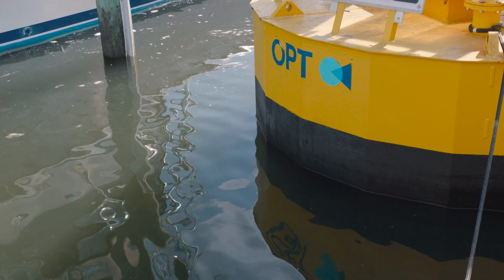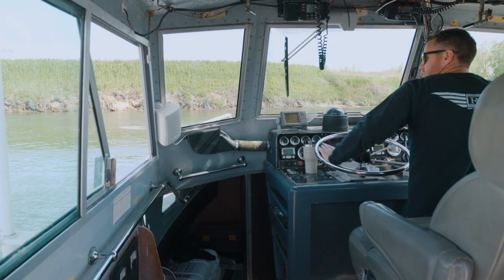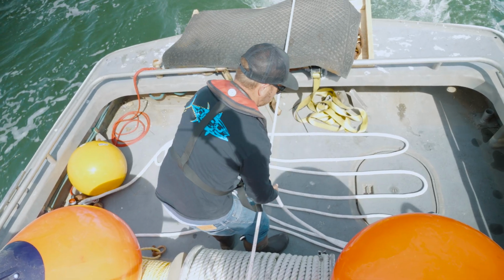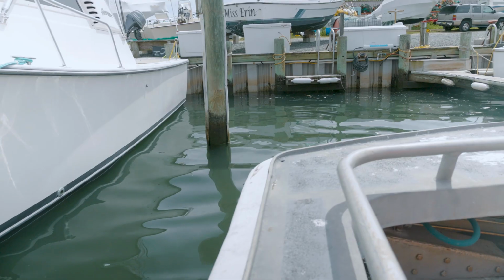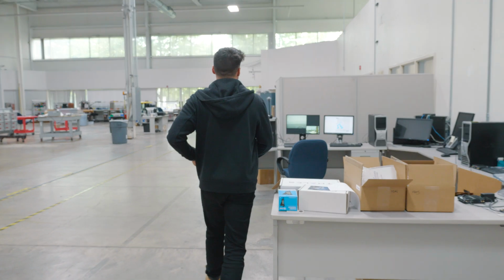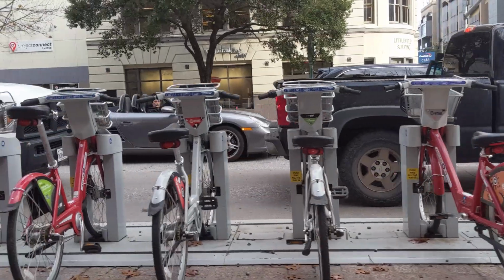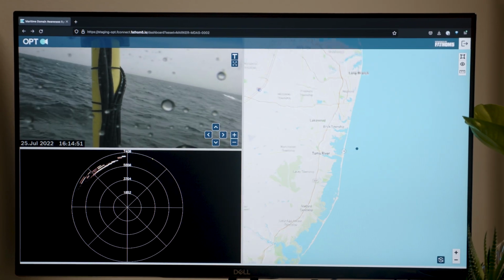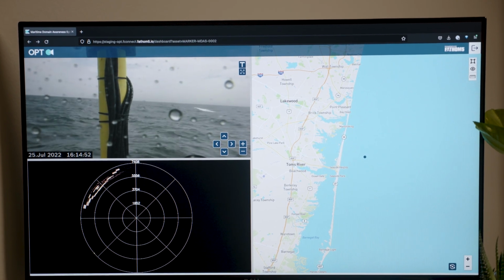OPT Maritime Domain Awareness Buoy Deployment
Blane, one of our project managers, travels to the garden state to assist our partners at OPT in deploying a test buoy. This prototype is capable of renewable power generation to support an unmanned Marine Domain Awareness sensor package that is unmatched by any other system on the market. To learn more, check us out at the Navy's, Advanced Naval Technology Exercise, in San Diego, California on August 25th.